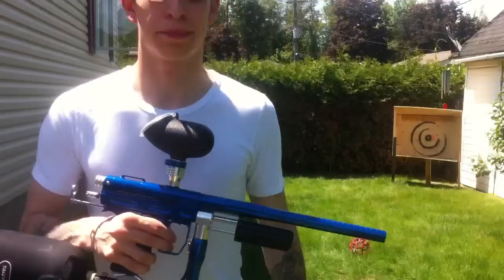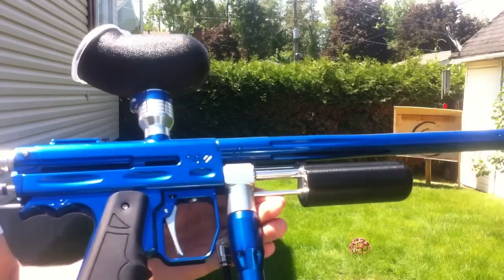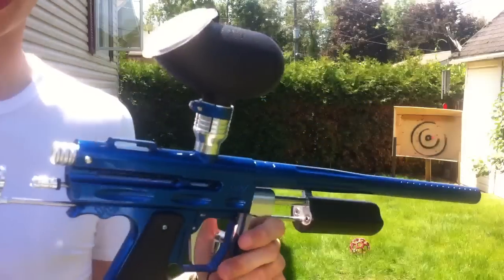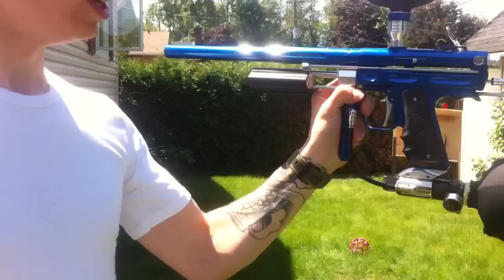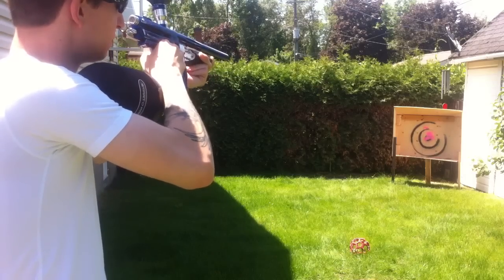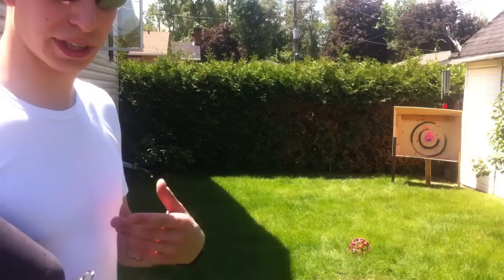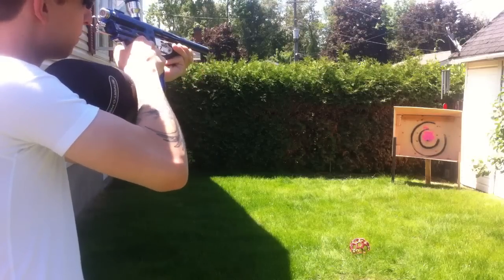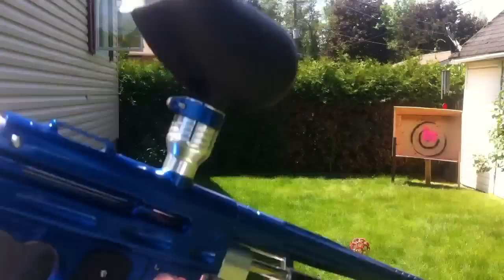Blue Works mini sniper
Blue Works mini autococker
14" original barrel freak bored
Polished silver CCM mini pump kit
EZ-T pump handle w pol. silver plate
APP mini sightfeeder & 68/4500hpa
Fresh Valken Redemption through a .679 insert